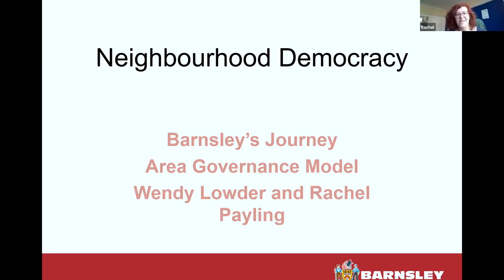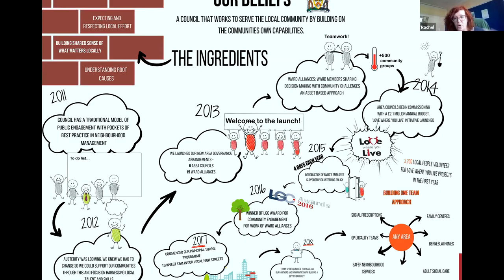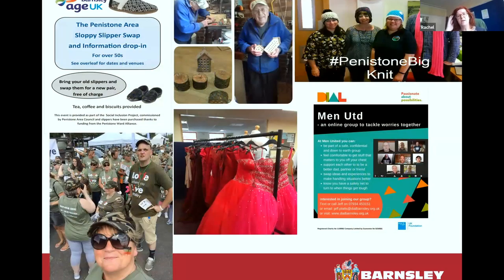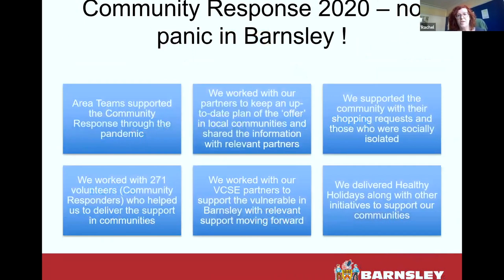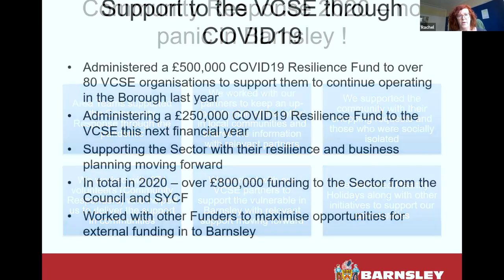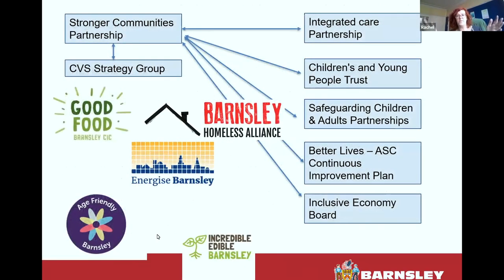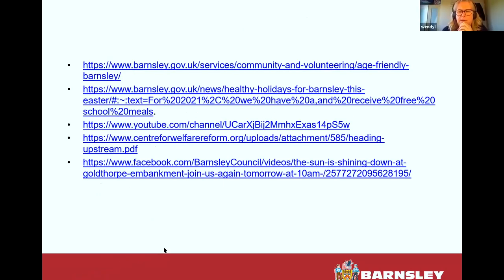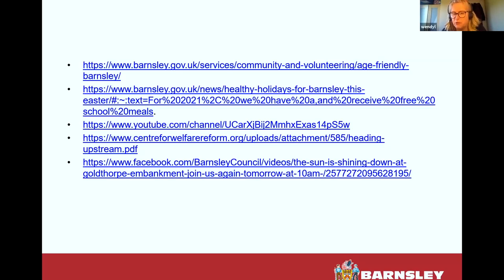Exploring Barnsley's work to strengthen citizenship and community life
The Neighbourhood Democracy Movement asked Rachel Payling and Wendy Lowder to share lessons from their work to shift the culture and structures of local government and statutory partners in Barnsley towards an approach which was more respectful of local citizens. Barnsley have moved decisions closer to people and communities and has seen progressive improvements in wellbeing and solidarity.